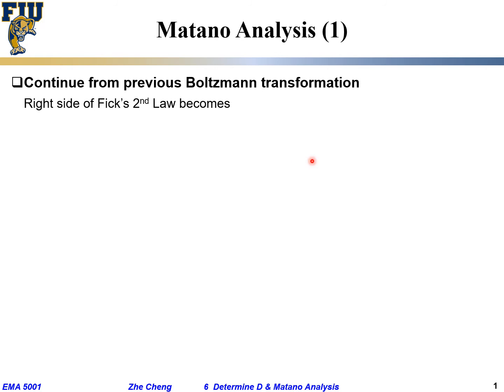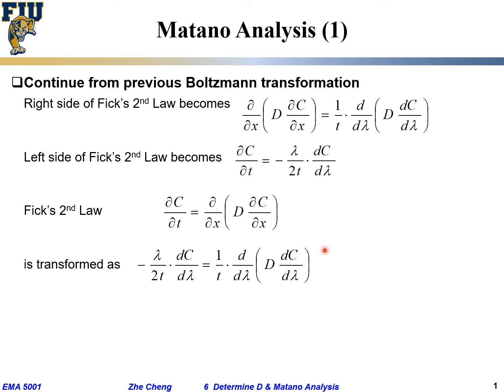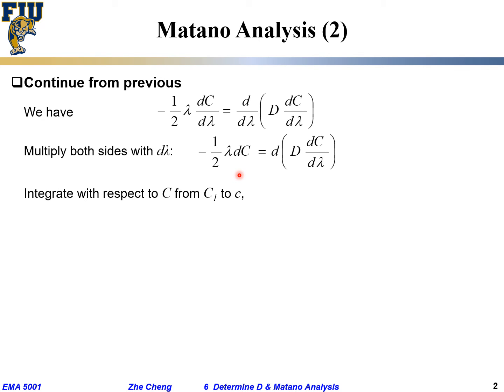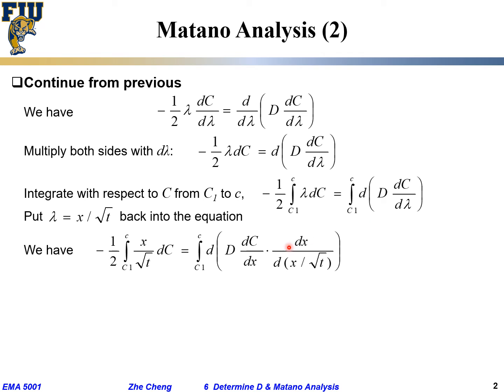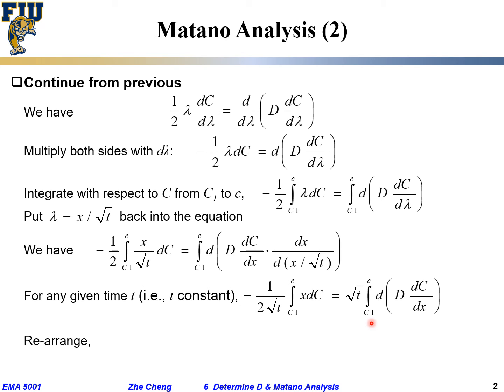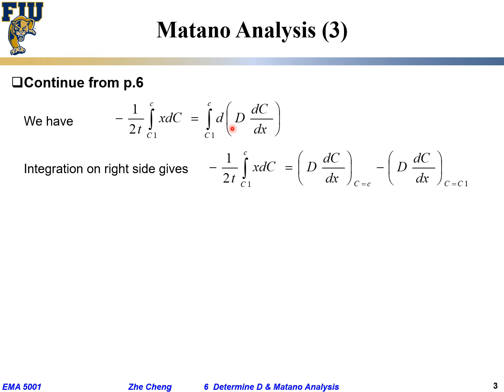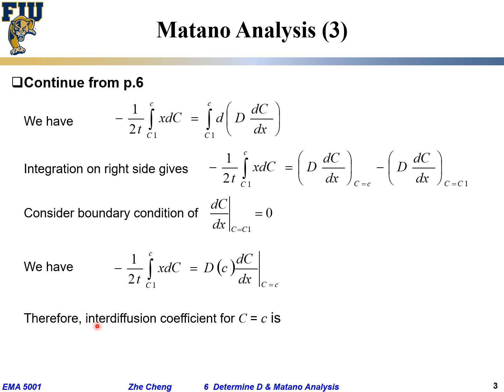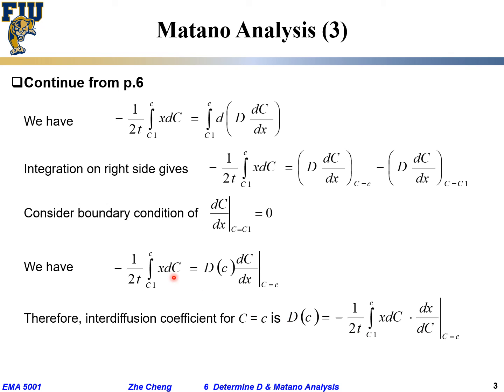EMA5001 L06-04 Matano analysis for changing D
Lecture 06-04 Matano analysis for changing D